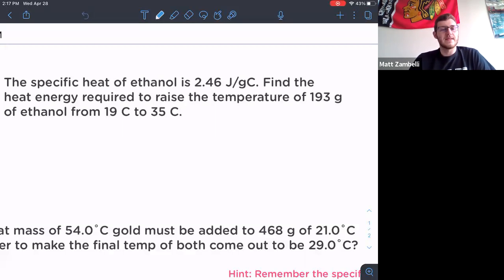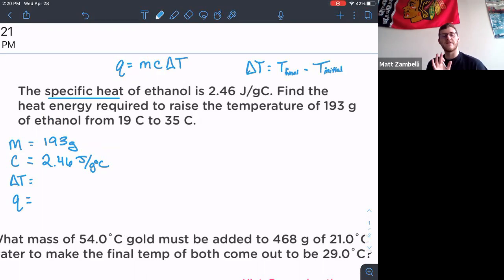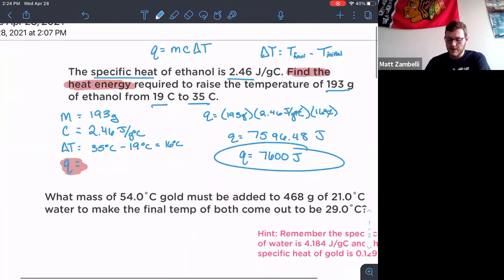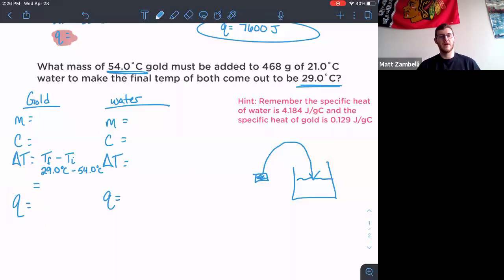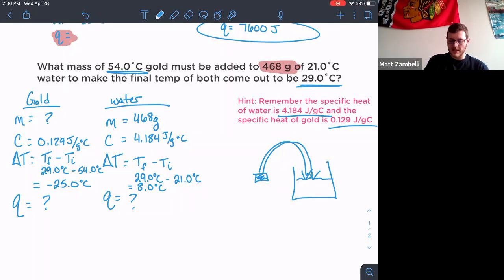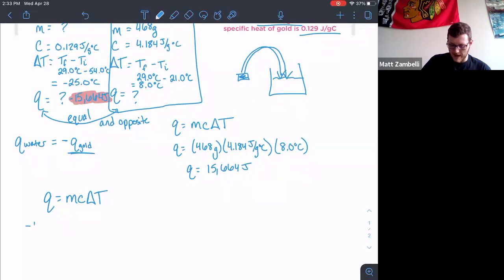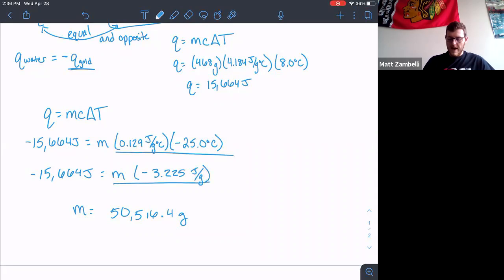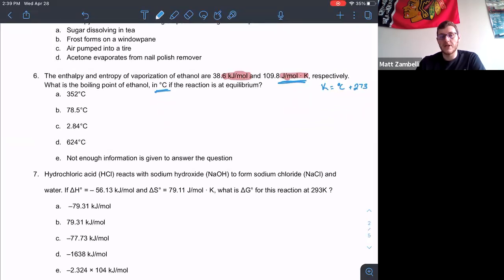4.28 Zoom Meeting